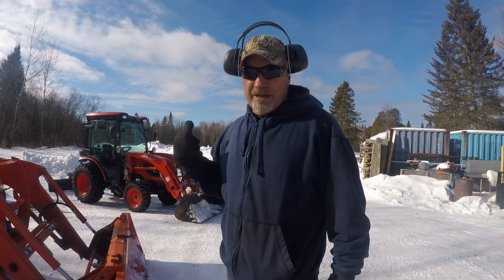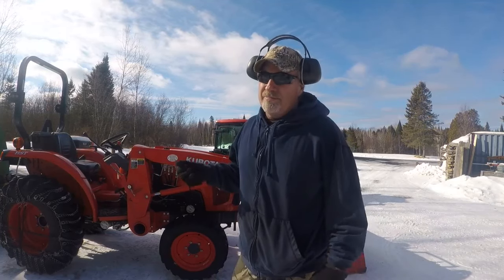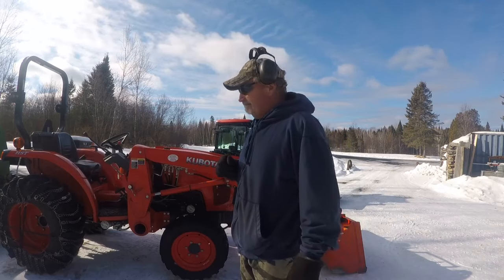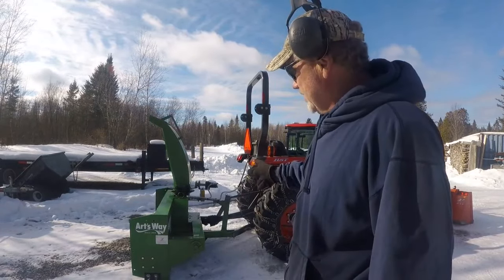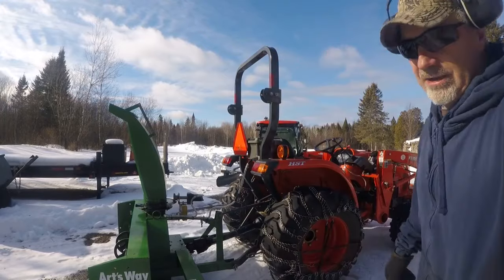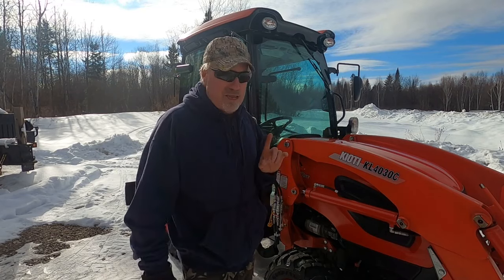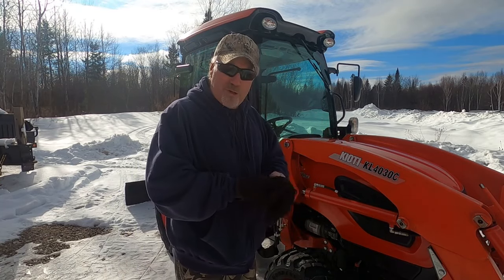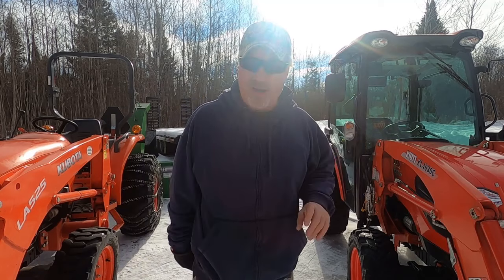Kubota vs Kioti Hydraulic System-Definitely different.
Doing a bit of real world operation between the two tractors doing  some loader work.Nothing technical or fancy,just real world comparison and my personal preference.